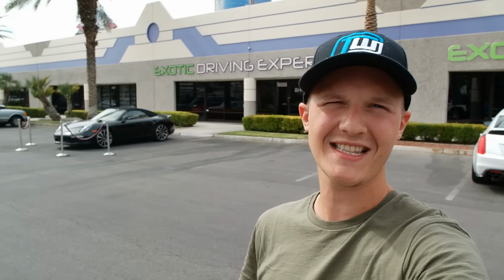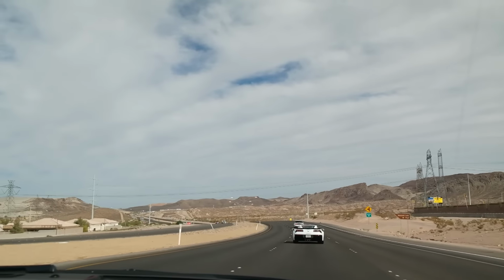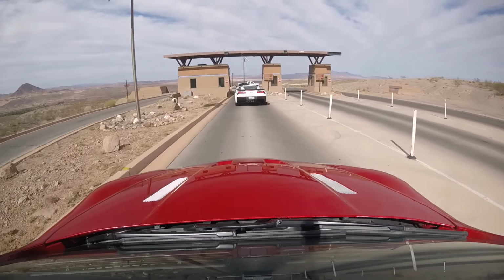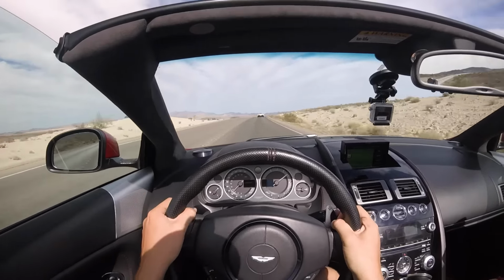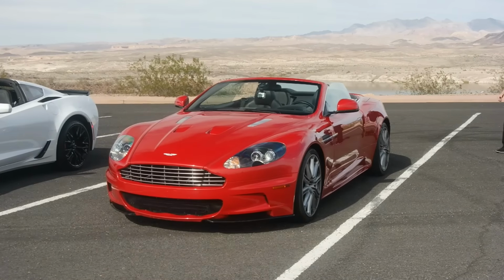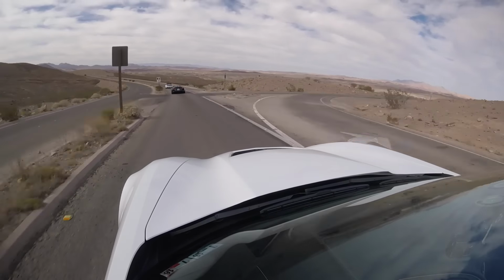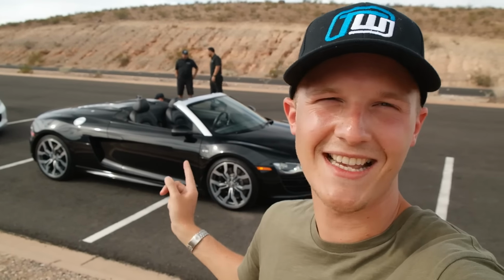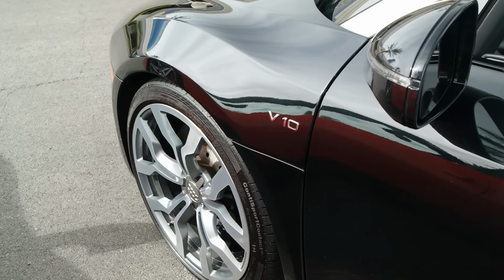Driving Supercars In Las Vegas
I visit Las Vegas for the first time and pay a visit to Exotic Driving Experiences. I take part in their new tour product which sees me drive an Aston Martin DBS, Chevrolet Corvette Z06 and Audi R8 V10 Spyder through the deserts around Vegas.

The Passion HiFi - Mo' Blues - Hip Hop Beat / Instrumental by Free Hip Hop Beats ! !

The Passion HiFi - Gods In Other People - Hip Hop Beat / Instrumental by Free Hip Hop Beats ! !